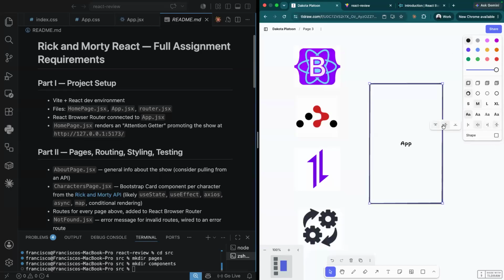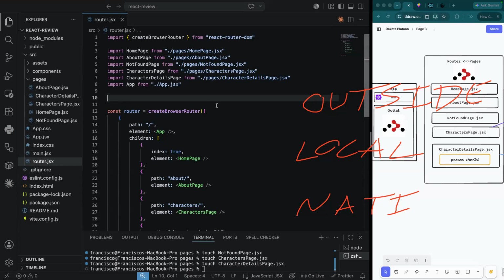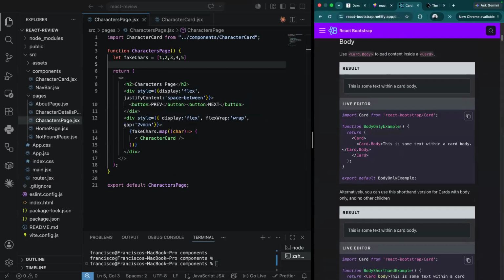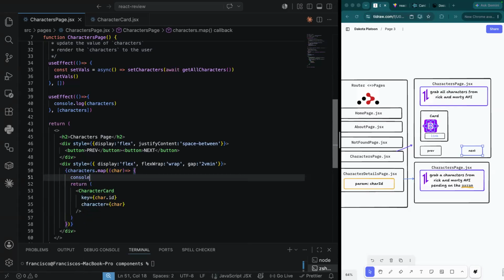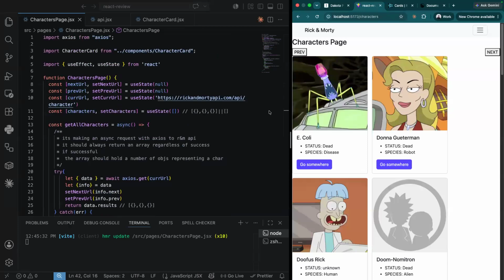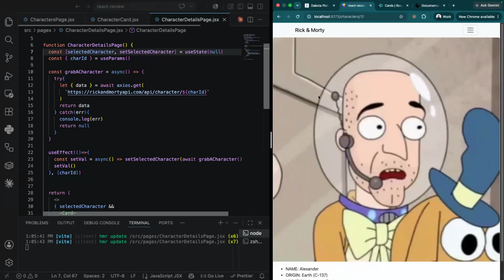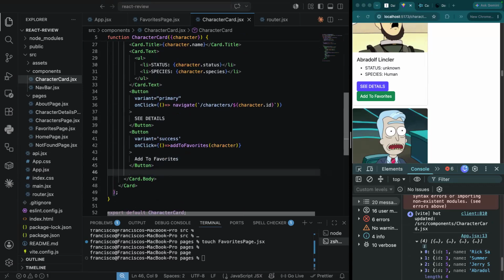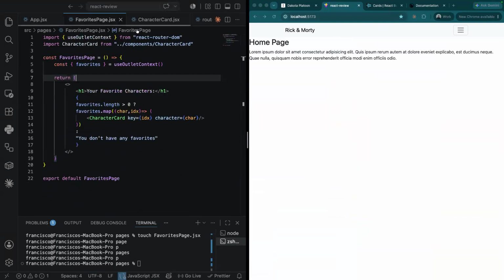Vite + React.js SPA Review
Dakota Platoon